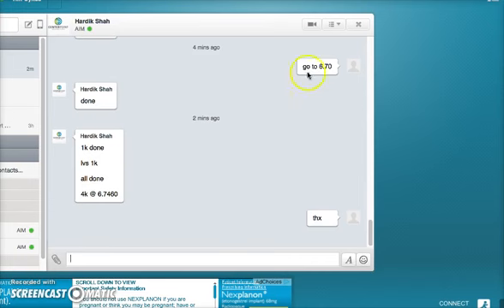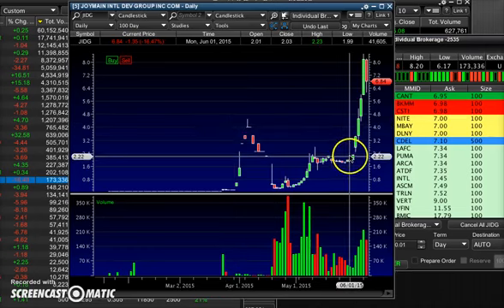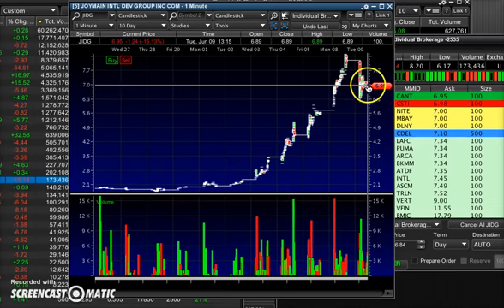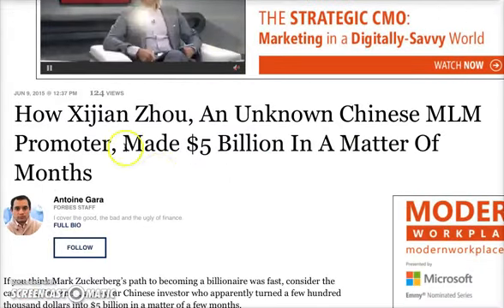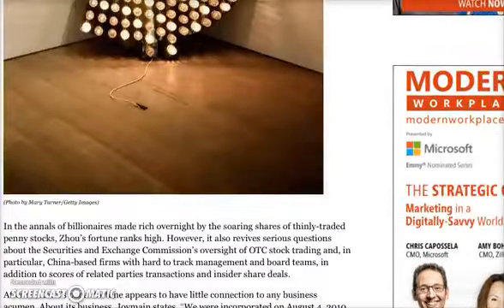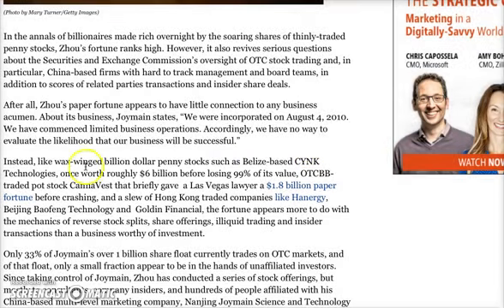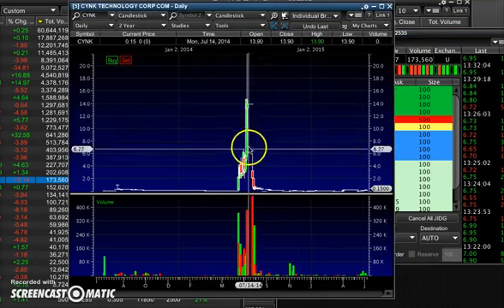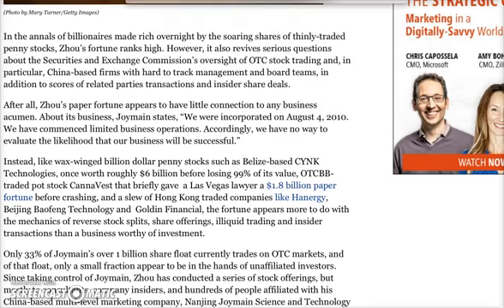How To Trade Penny Stock Pump and Dumps - Make Money Short Selling Pump and Dump Penny Stocks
How to trade penny stock pump and dumps and profit.  Watch this video as penny stock millionaire Tim Sykes shows you how to trade a classic penny stock pump and dump.  He shows you how to make money short selling pump and dump penny stocks.  You can make crazy profits using his techniques short selling pump and dumps.